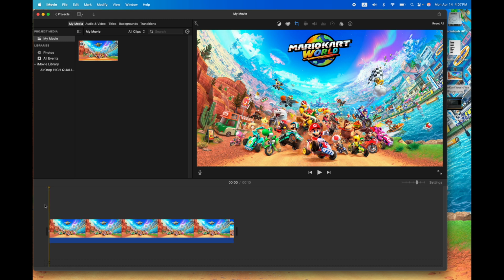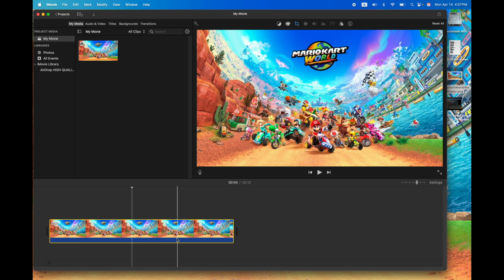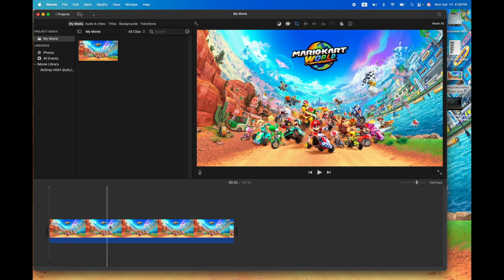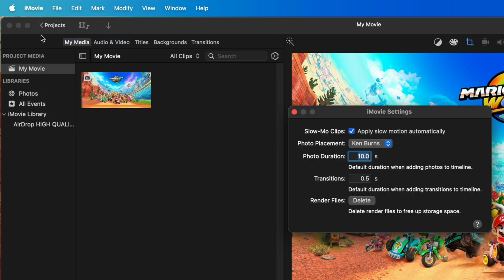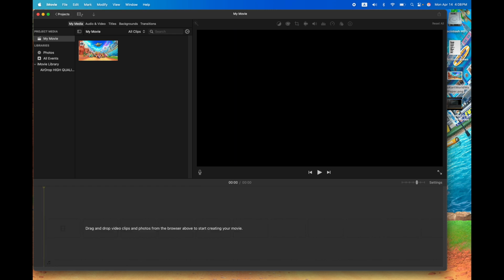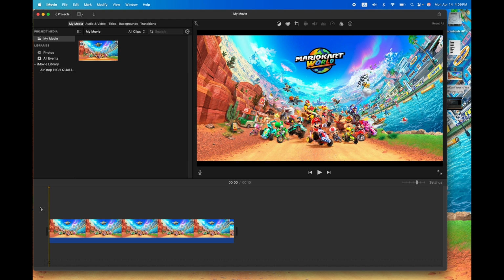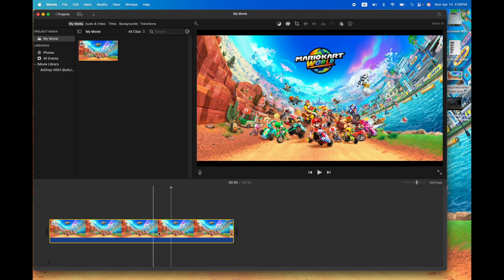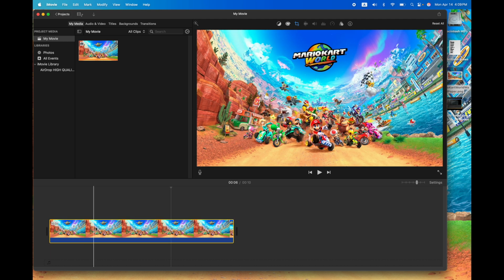iMovie Tutorial - How to STOP MY PICTURES FROM MOVING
In this iMovie Tutorial for the Mac, I show you how to prevent your imported images from zooming in and out or moving around.
1. How to stop your images/pictures from moving in your iMovie video project.
2. How to set your image import preferences.

ET